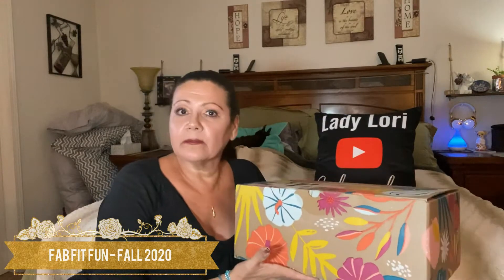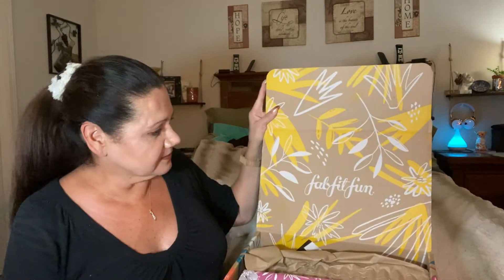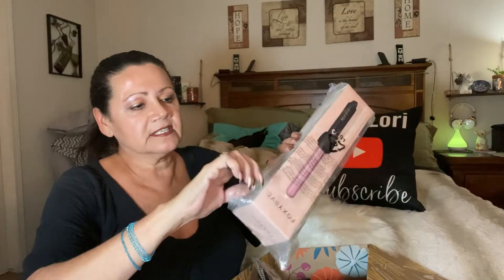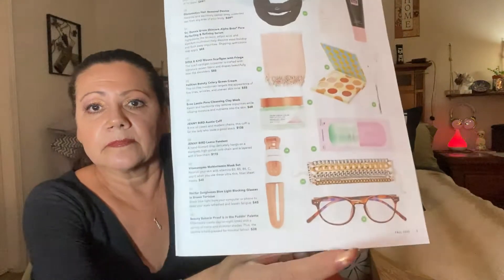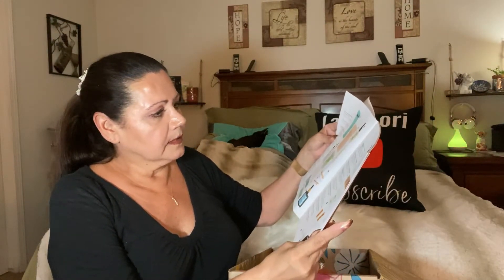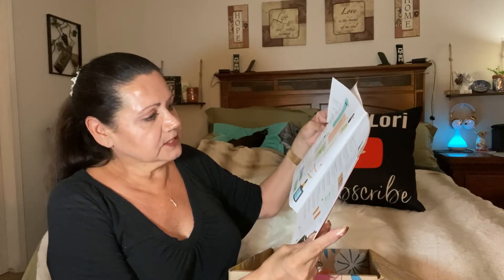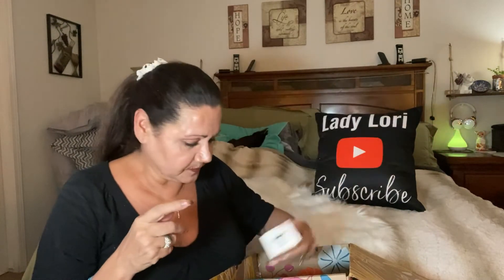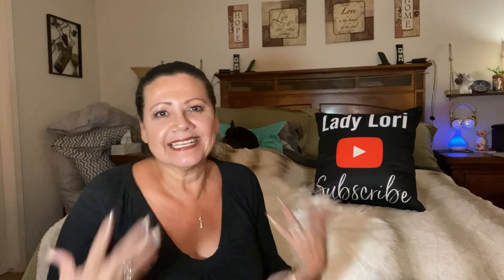FabFitFun | Not my "Choices"...AGAIN!! 😢 | Fall 2020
Hi Welcome to the “description box down below” section. Today I am sharing the products I received in my:
FABFITFUN | This is the 3RD Time, FFF messed up on my Box!! | Fall 2020
It is a Seasonal (every 4 months) LifeStyle and Beauty box subscription for $49.99. FABFITFUN fabfitfunFall2020 @fabfitfun
As you probably know by now, my name is Lori; and due to my Moms passing (July 10th), from COVID-19, I will be dedicating my videos to her from time to time. She loved 💕 to watch them and was my #1 Fan!! 🦋💕😇🌹

“Thank You” for hanging out with me and “clicking on this video” 💻 ☑️ It really means a lot 💞

My Monthly Subscriptions:

🛍. Boxycharm•Boxyluxe•Premium |
🎁. Chic Beauty Box |
Ipsy Glam Bag & Glam Bag Plus
🛍. Lurella Cosmetics | Mystery Boxes 1-3
🎁. Medusa’s Makeup |
🎁. Slay Glam Box |
🛍. Trendmood Beauty Box|

I have a 🎊GIVEAWAY🎊 every month on my Instagram (IG), so please go check it out and ENTER to win some FREE STUFF!!